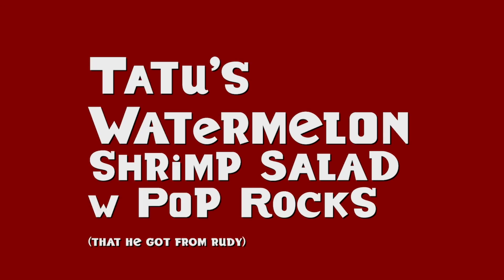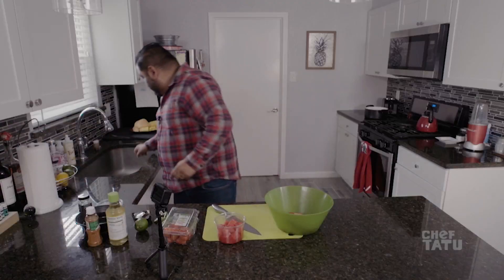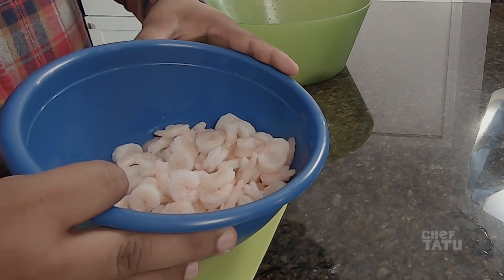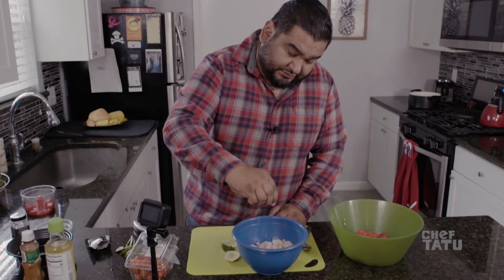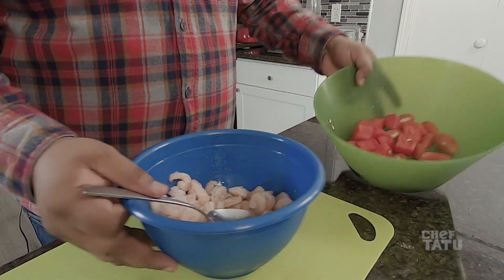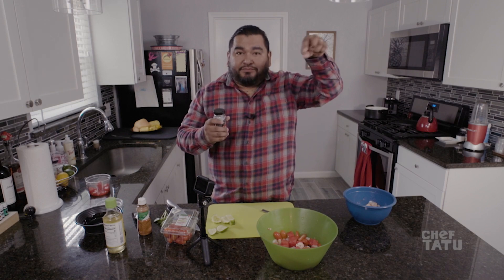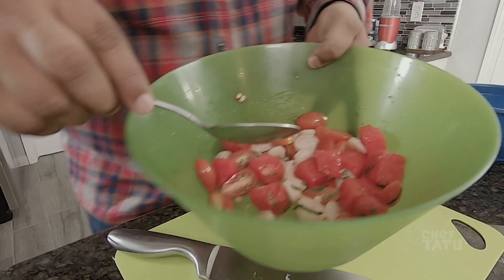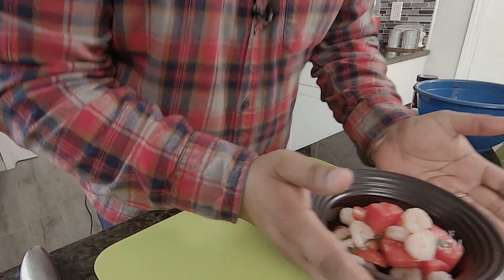Watermelon and Shrimp Salad with Pop Rocks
Yeah you read that right. Chef Tatu makes a super simple tasty salad with one of your favorite childhood candies.